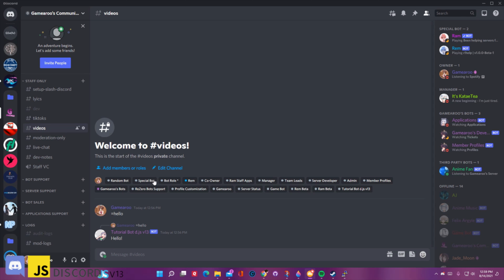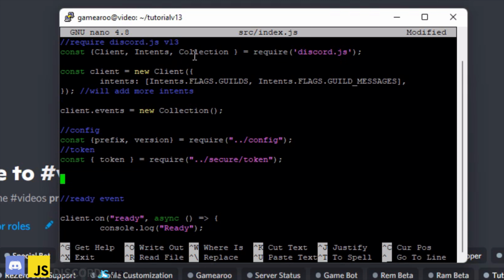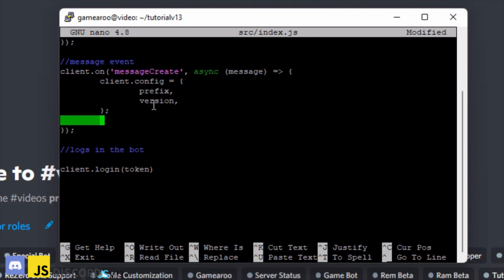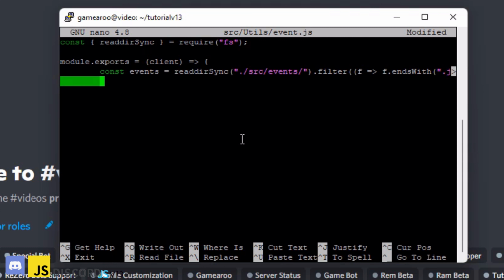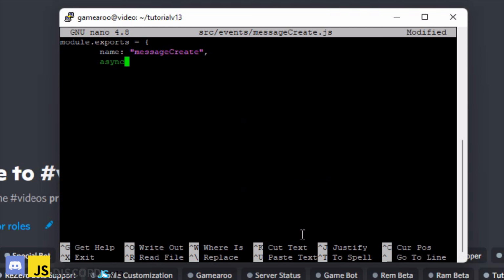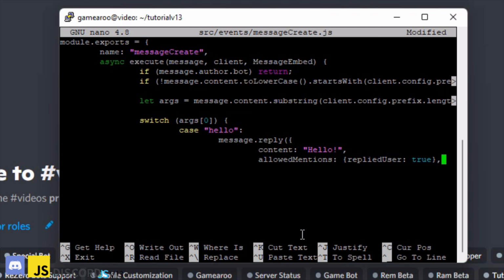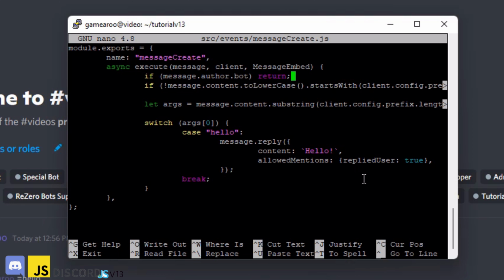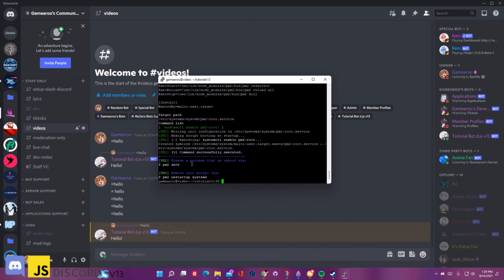Discord.js v13 Episode 2 - Event Handler (OUTDATED)